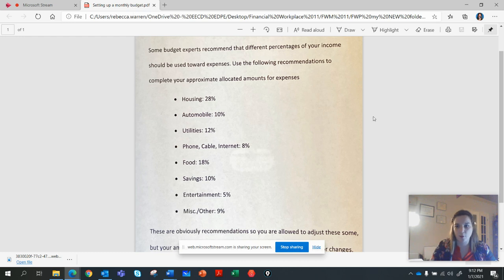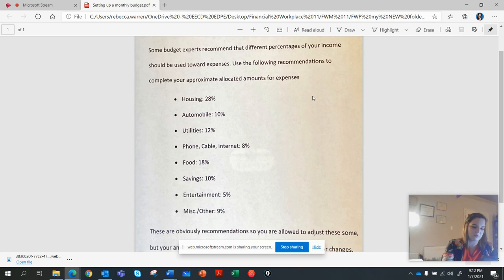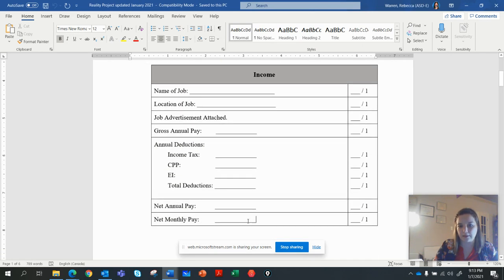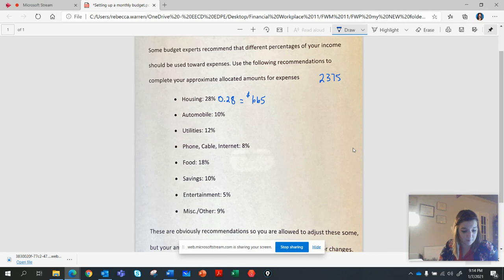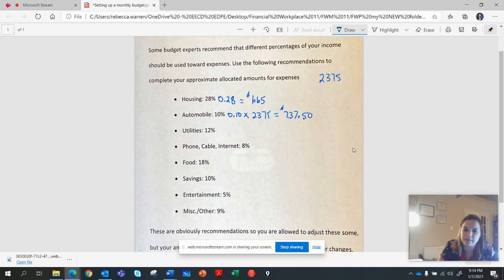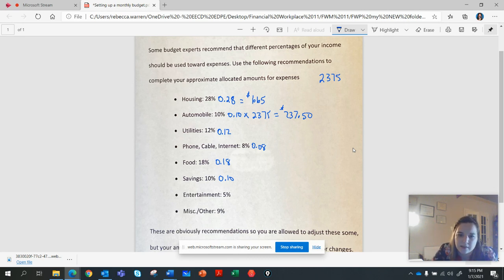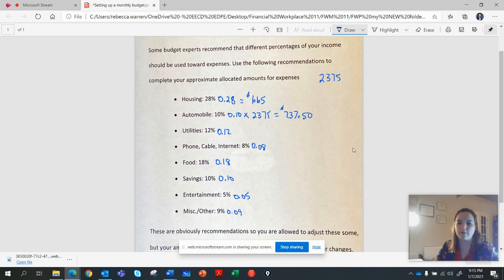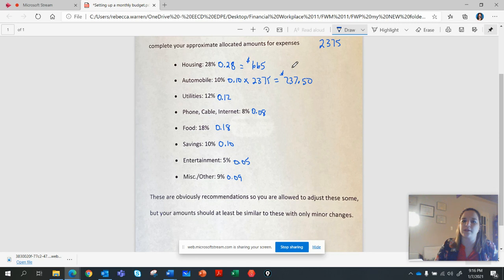budget calculation worksheet